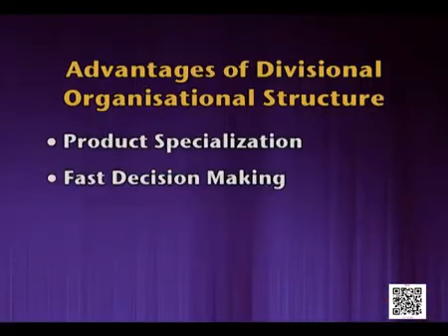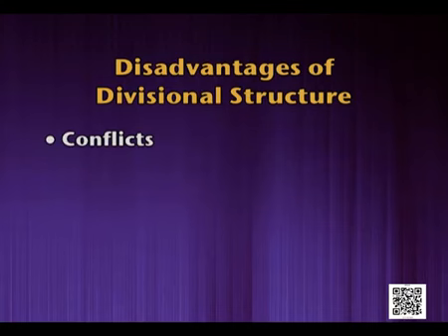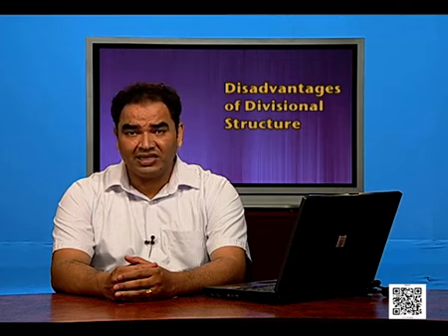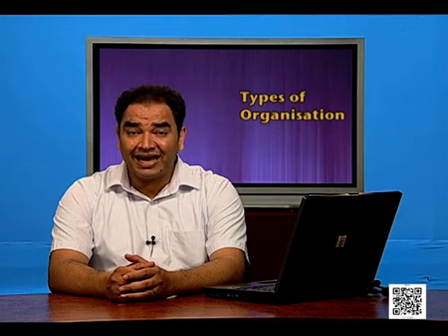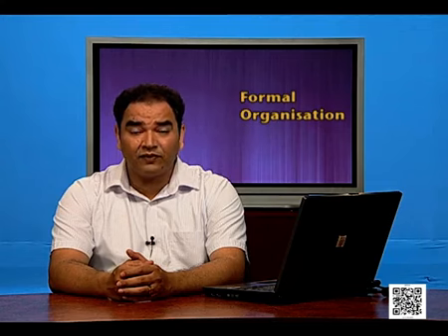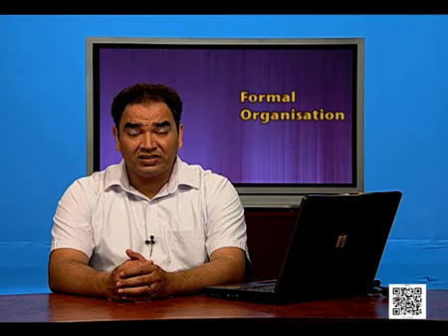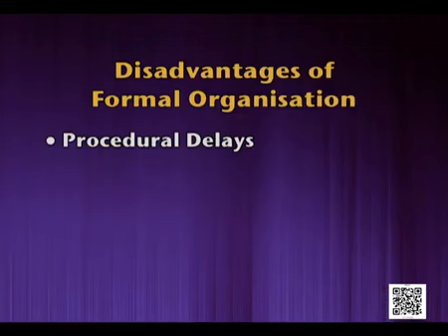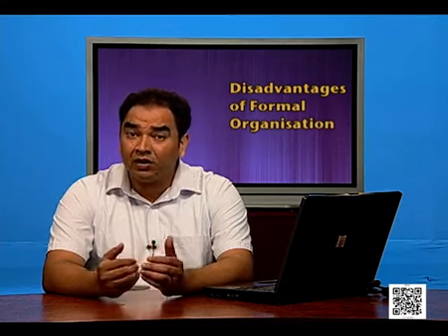NCERT / CBSE Class 12 Business Studies - Organizing - Part 4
Organizing - Part 4 (आयोजन करना - भाग 4 )